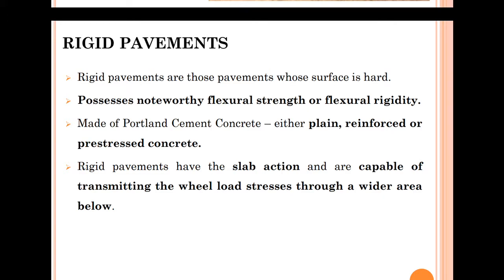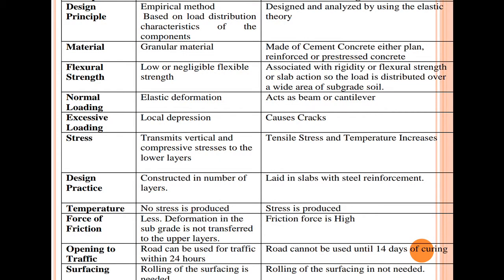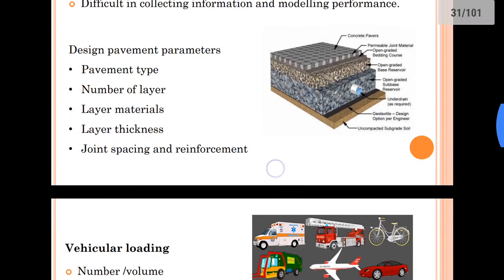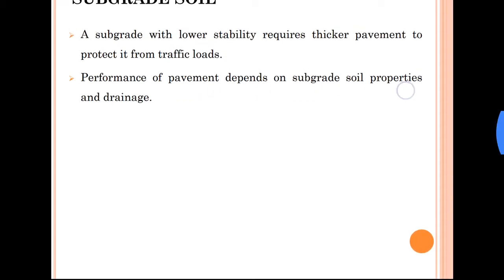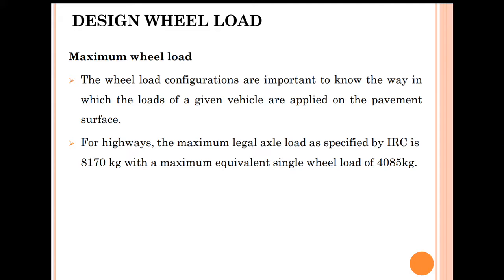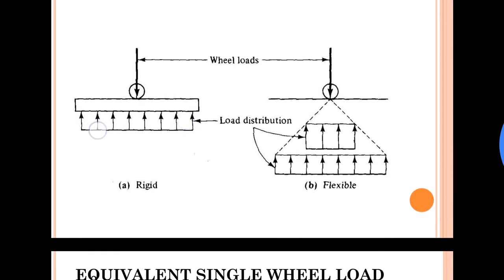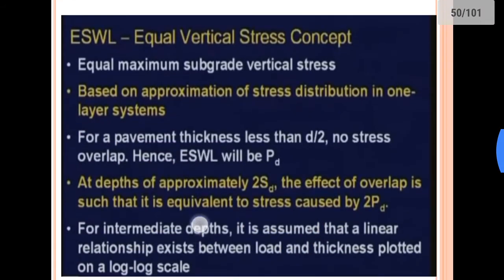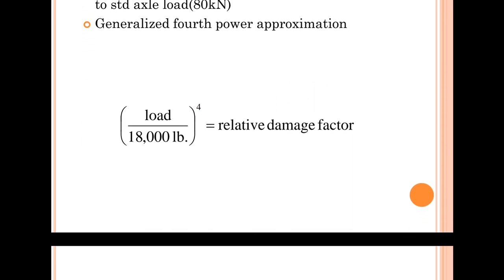TRANSPORTATION ENGINEERING - I (LECTURE NO.43)